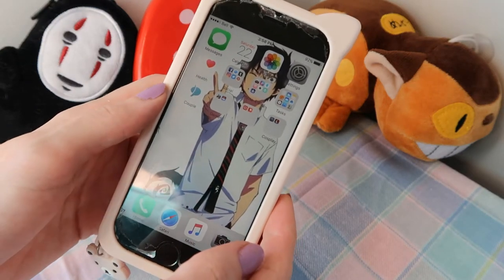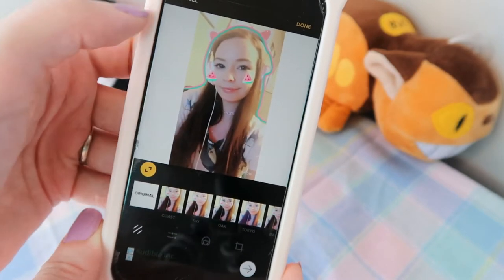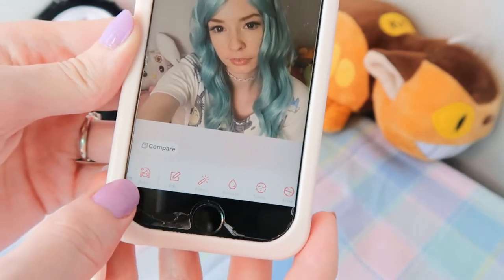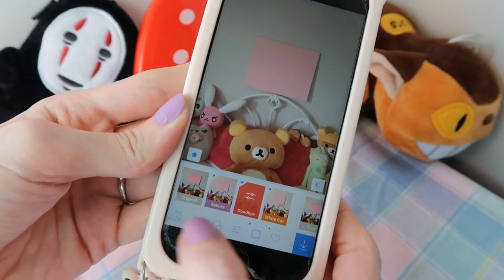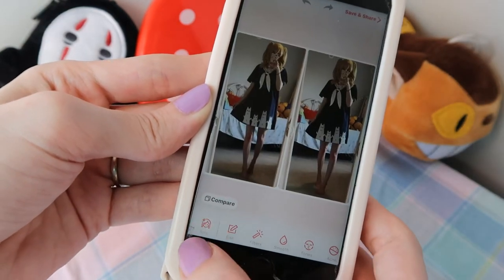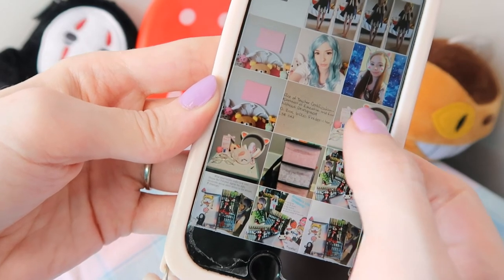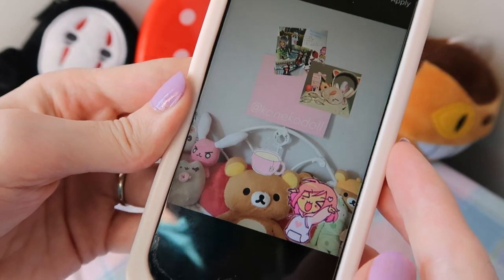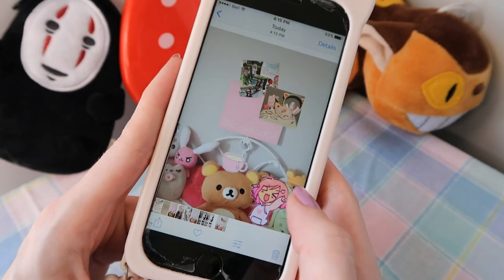How I Edit My Instagram Photos!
Hey! So I get lots of questions about how I edit my photos on instagram, especially with the little stickers I add, so here's how!!

♥Apps♥
❀InstaSize
❀BeautyCam
❀LINE Camera
❀PicsArt

My Phone: iPhone 6s

Jamie Carbno
Fredericton, NB E3A0Y7
Canada

♥︎ If you enjoyed this video please give it a thumbs up - it lets YouTube know this video is worth watching! ♥︎